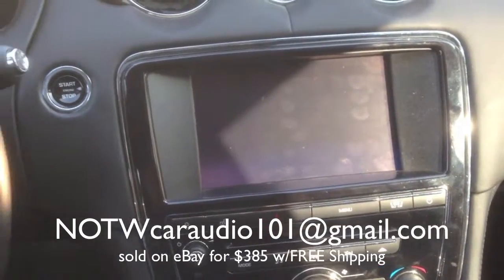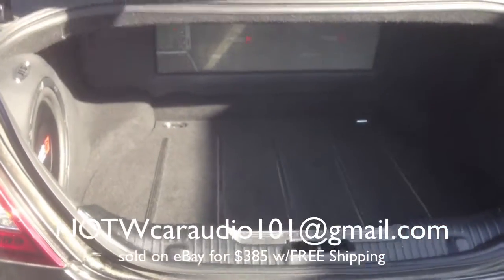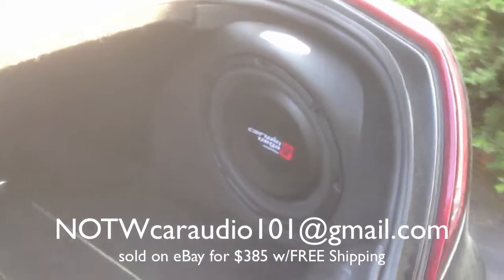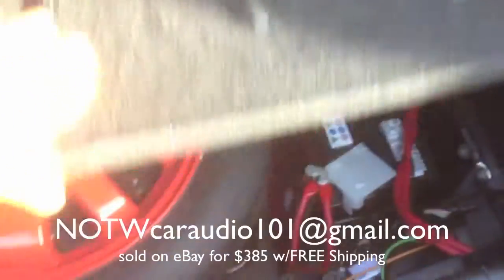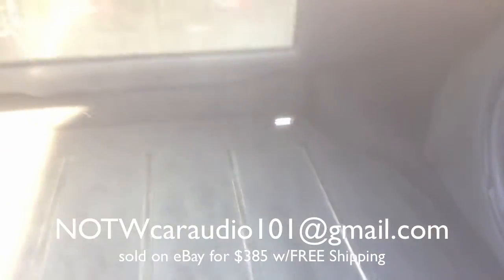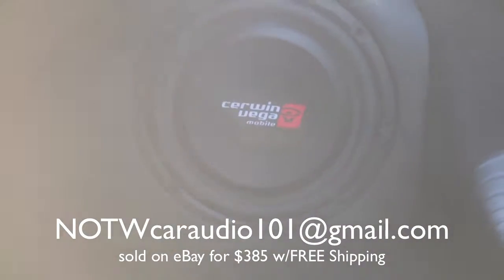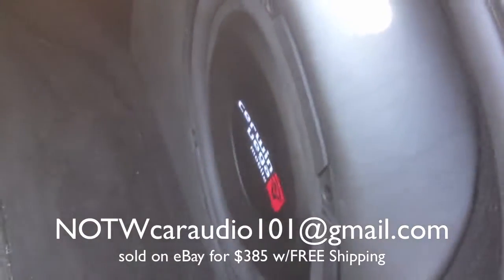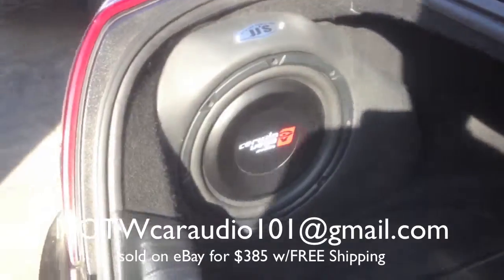Jaguar XJL custom sub boxes for sale on eBay or available for local pickup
JJsCarAudio101.  Jaguar XJL custom fiberglass sub enclosures for sale. $325 for local pickup in Los Angeles,CA.  The enclosure is made of 100% fiberglass. Designed for shallow 12" woofers. Not for the JLAudioTW3. They will not interfere with the functionality of your XJL. Available for the driver side and passenger side. Will not take up valuable storage/cargo room. All mounting hardware is provided. New vehicles are being added. Thanks for tuning in YouTube